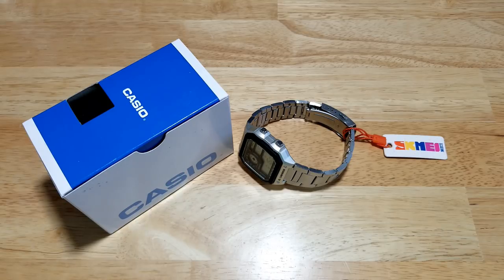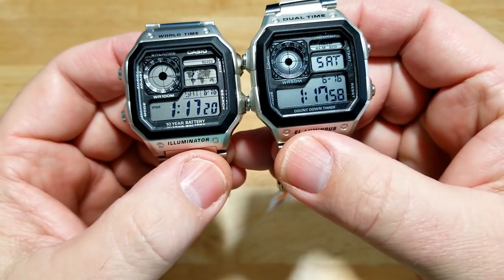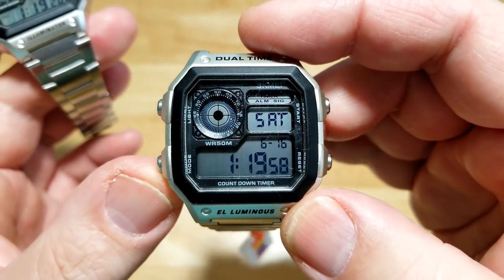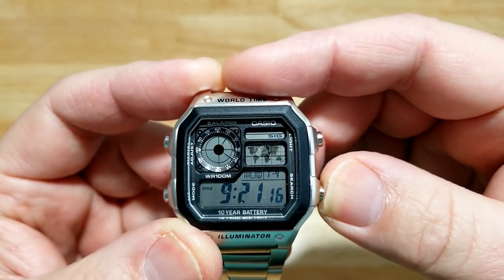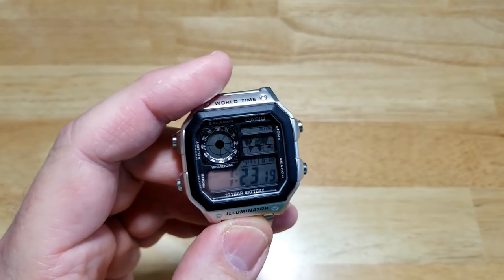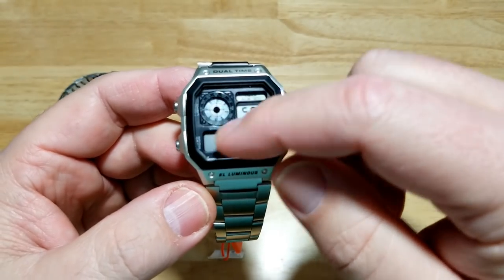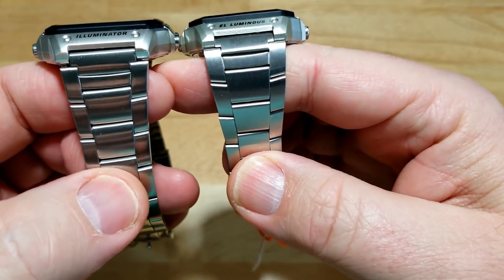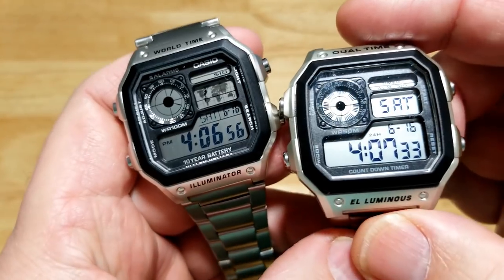Watch Boxing! | Casio Royale 100m Quartz AE1200WHD-1A Vs. Chinese SKMEI Unbox & Review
MAVERICKWATCHREVIEWS BESTWATCHREVIEWS Here we have two featherweight pugilists. One real and one fake. Who will take the title?

Here's the Casio Royale on Amazon for $28.00

Here's the SKMEI Ripoff Royale on eBay for $9.00

Camera: Samsung Galaxy S8
Editing Software: Power Director 17
Picture Editor: Adobe Photoshop